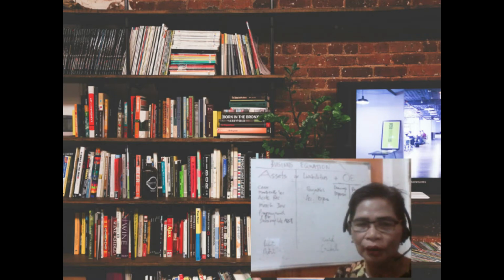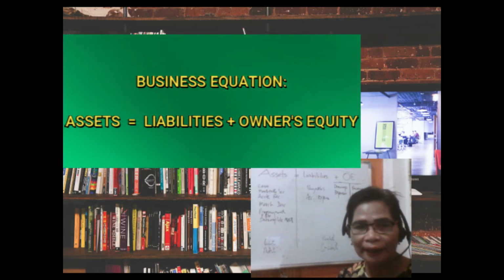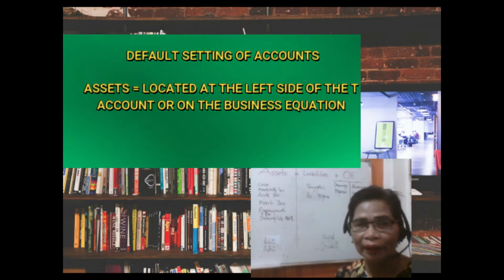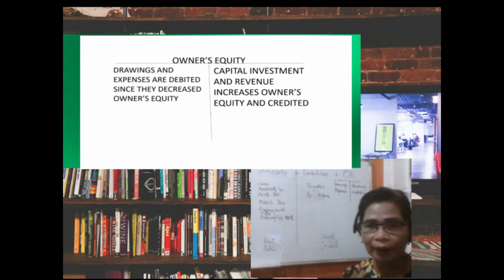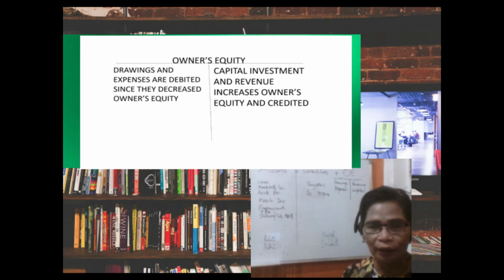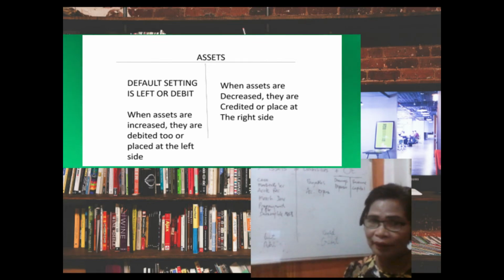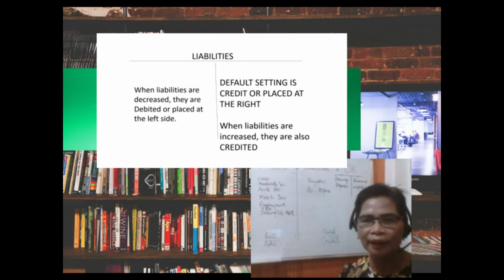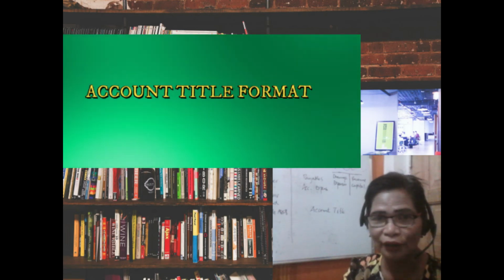How to Make a Journal Entry Part 1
How to Make a Journal  Entry is a video which helps an accounting beginner to be successful in his first touch in an accounting course. How to make a journal accounting entry helps the student to understand what to do first before he or she will  attempt to make his or her journal accounting entries. How to make a journal accounting entry series of videos provides knowledge on the variables to be mastered in providing a 100% error free or accurate journal entries.